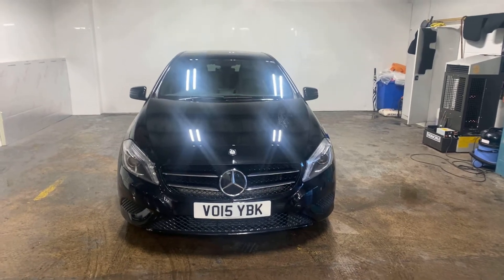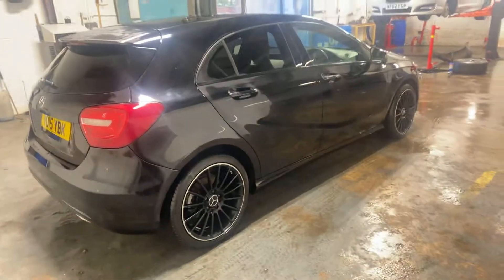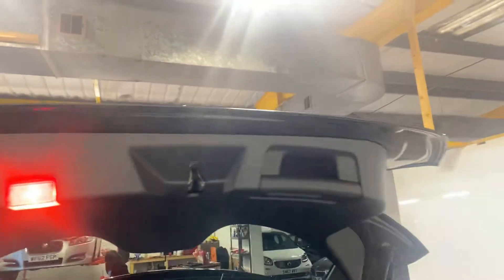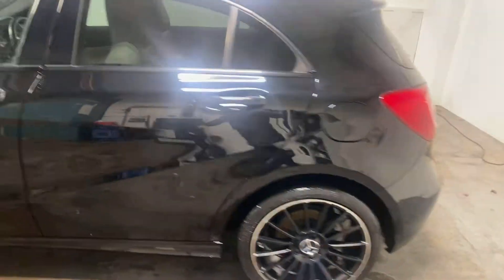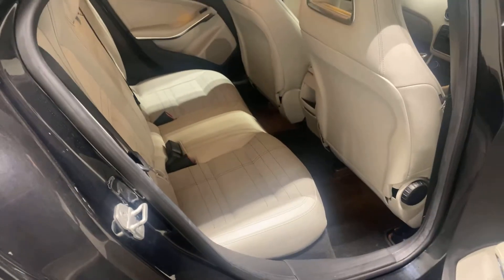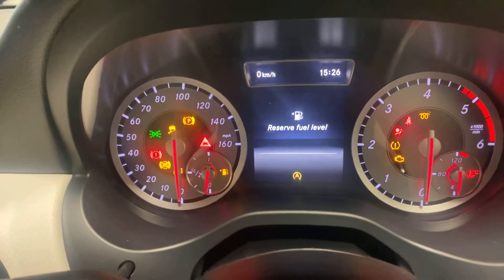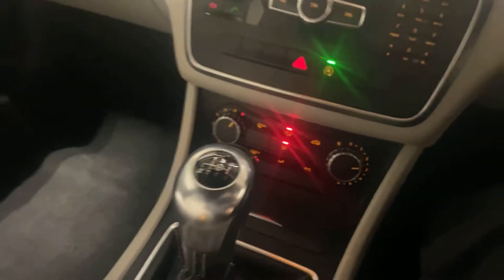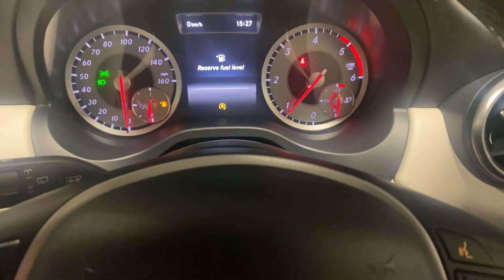12 January 2021